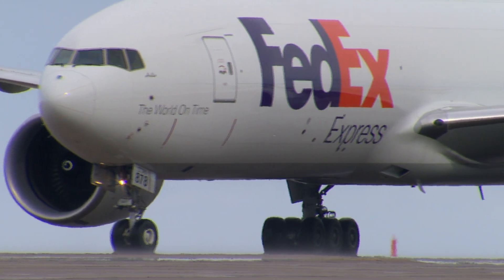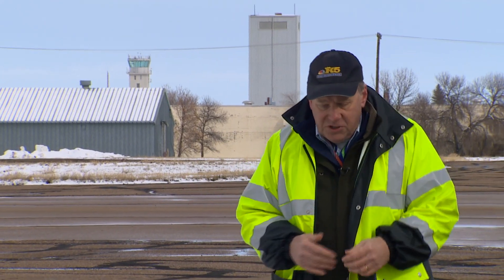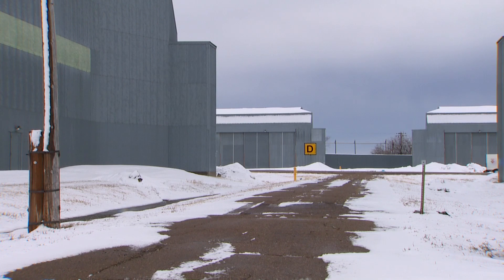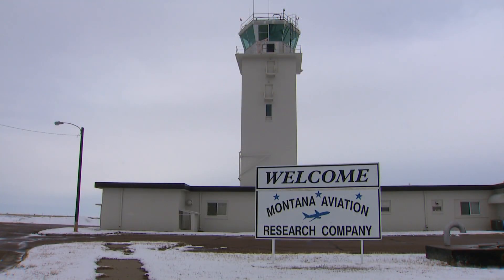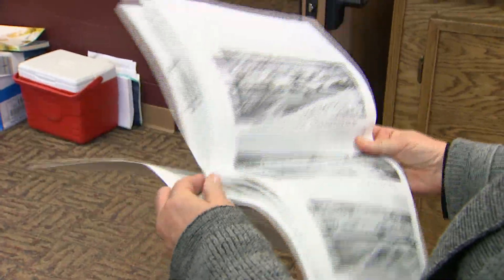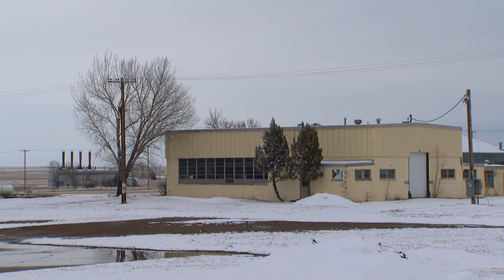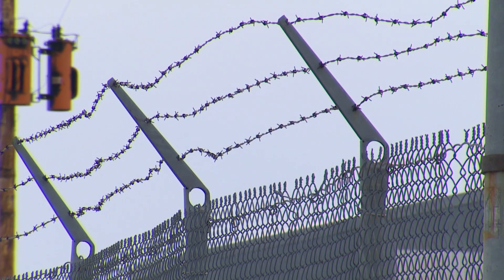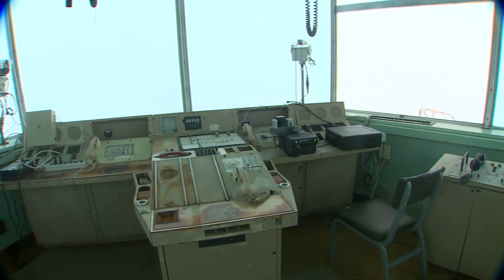Abandoned Air Force base is Boeing's test site for safety technology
A place that used to be home to B-52 bombers during the Cold War is now a remote outpost for Boeing to test collision avoidance technology both in the air and on the ground.